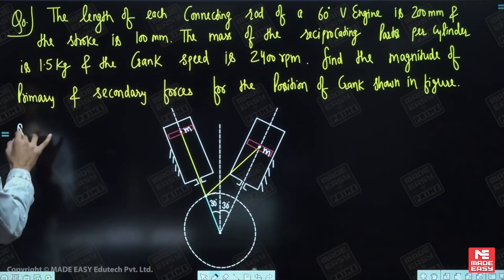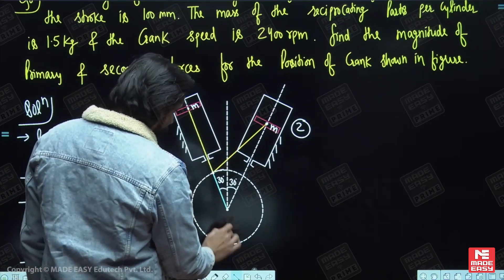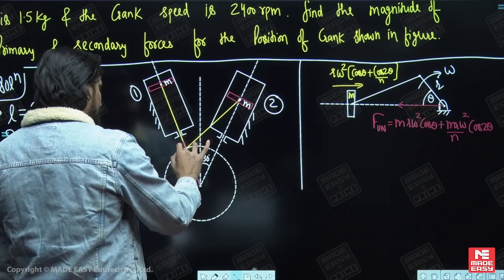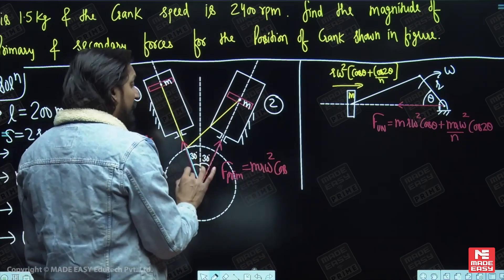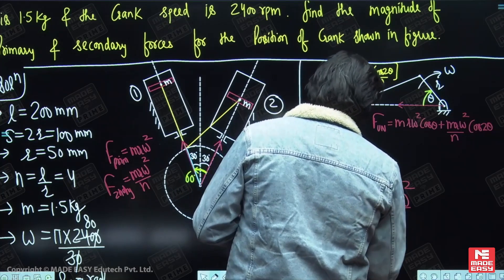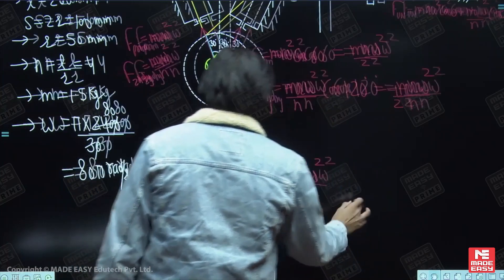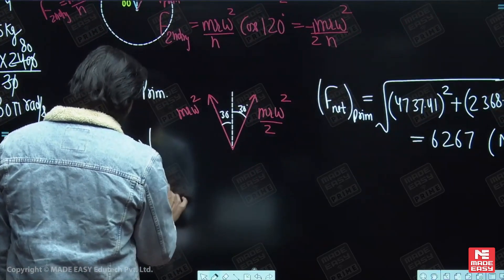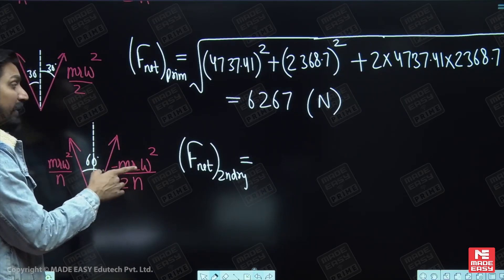GATE & ESE 2024 Concept Series | Theory of Machines - II | ME | By Ravinder Pathera Sir | MADE EASY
In today's video we have Ravinder Pathera Sir one of the most renowned and experienced faculty of MADE EASY from the Mechanical Engineering stream and he will be simplifying the concepts of Theory of Machines - II - V Engine for GATE and ESE 2024 examination.

In addition we are offering several online and offline courses for the preparation of GATE 2024 and ESE 2024.